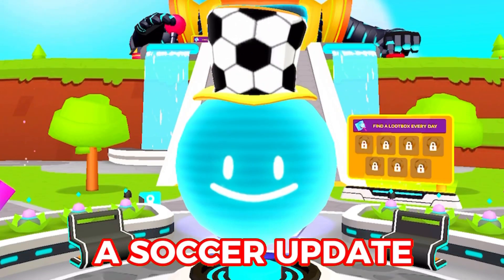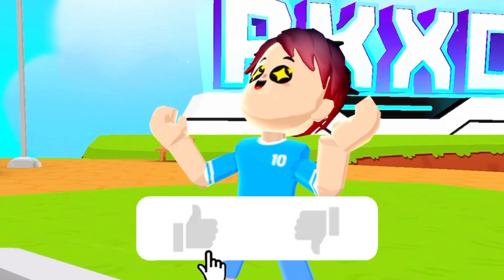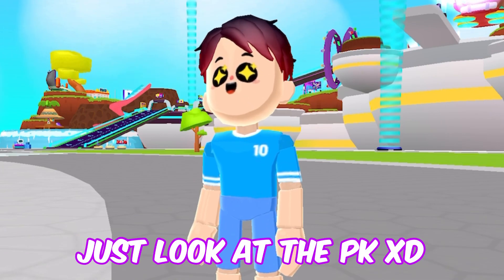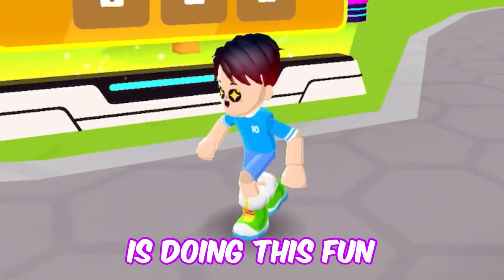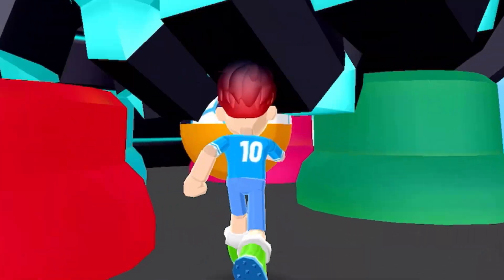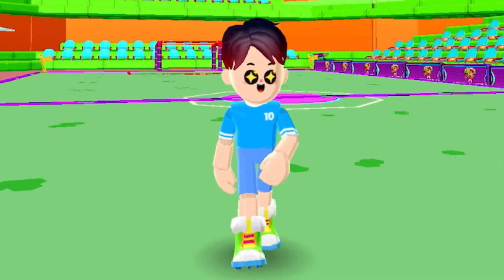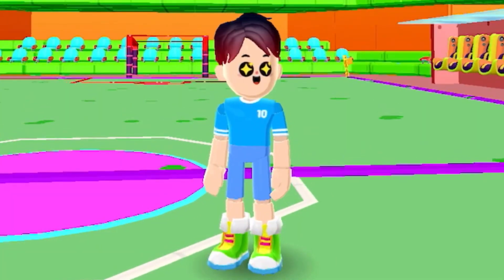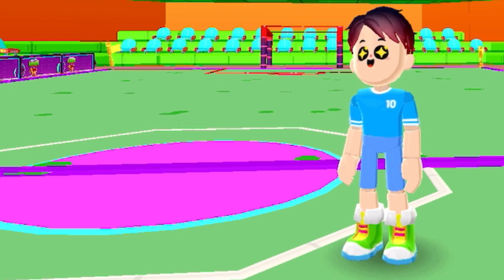PK XD SOCCER UPDATE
PK XD SOCCER UPDATE. Today we have a soccer update in PK XD with lots of fun challenges. We also go to a soccer stadium towards the end of the video!